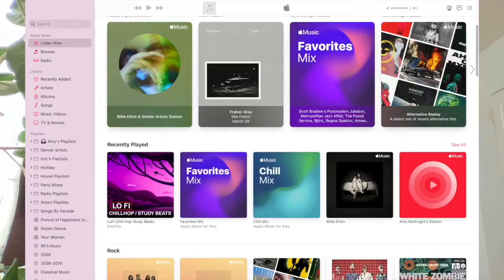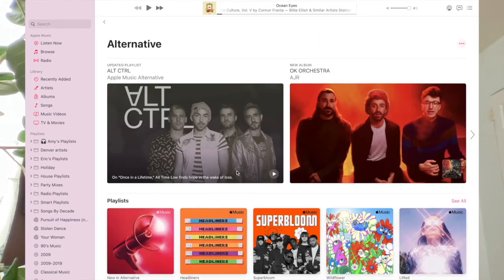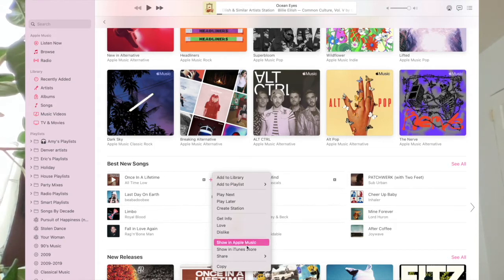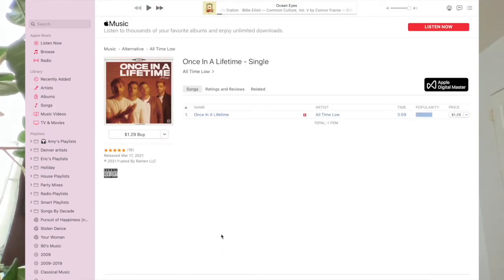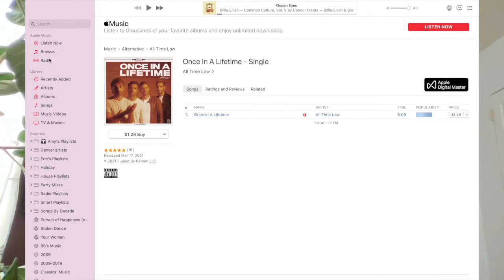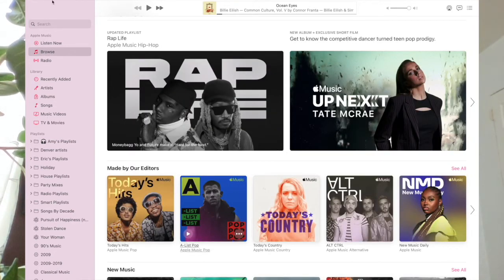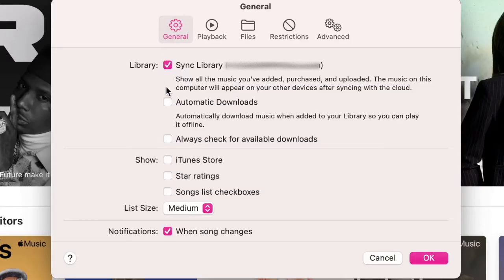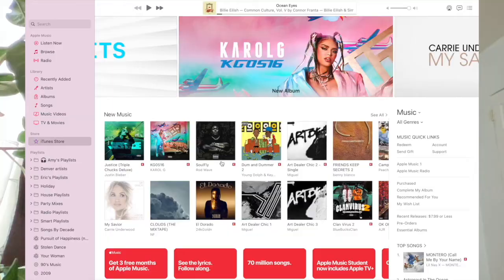Yes, you can still buy songs in Apple Music app on Mac!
When you upgraded from iTunes to the Music app, did you lose the iTunes Store? Did you find it confusing how to purchase songs? I was at first too! Here's a quick tip to help you get your iTunes Store back on your new Mac with the Music app, whether you are an Apple Music subscriber or not.